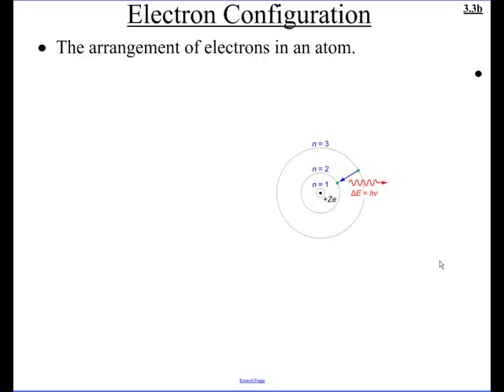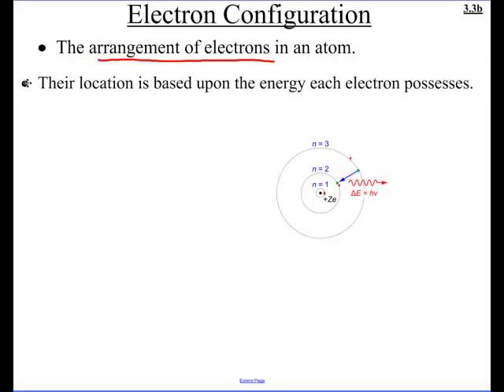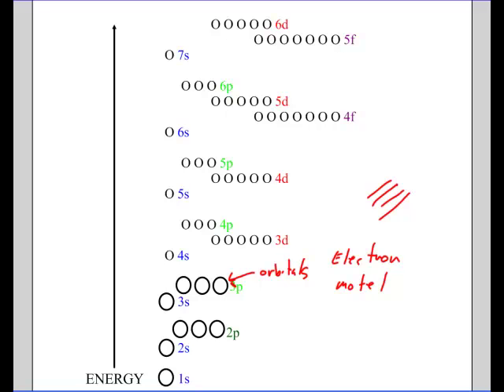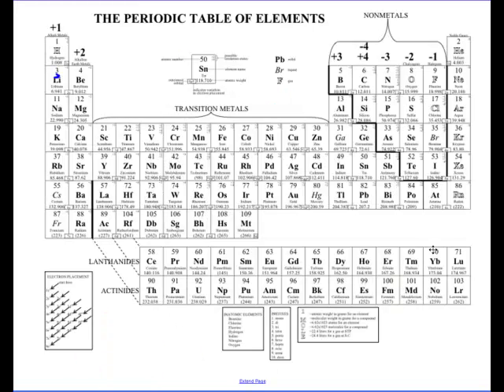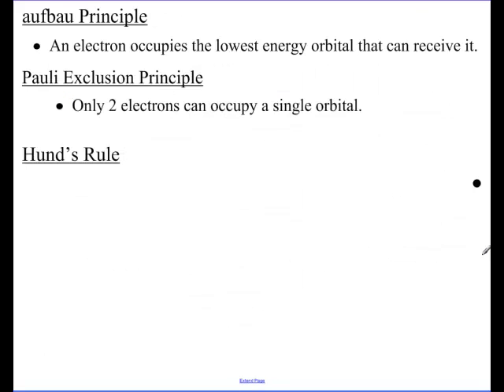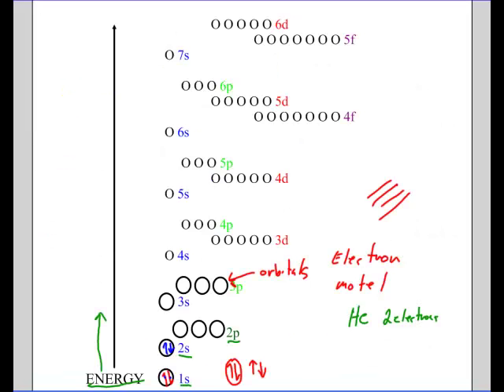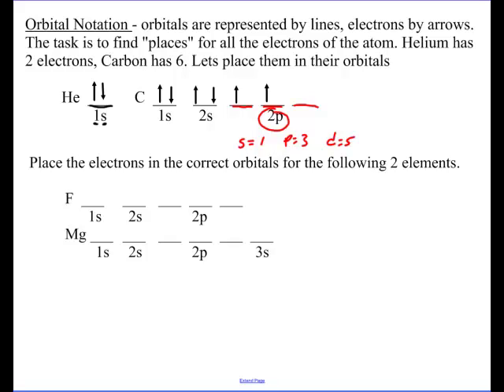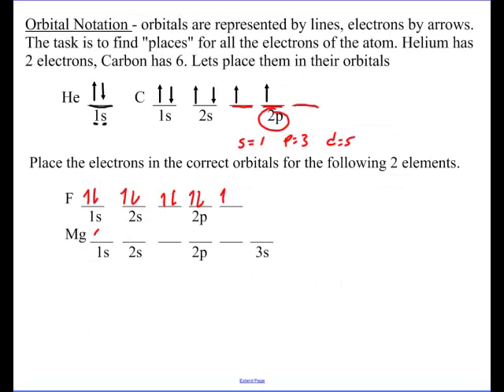Electron Configurations Part 1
A focus on orbital notation
3.3b1 Notes